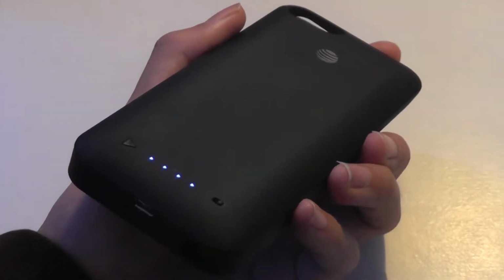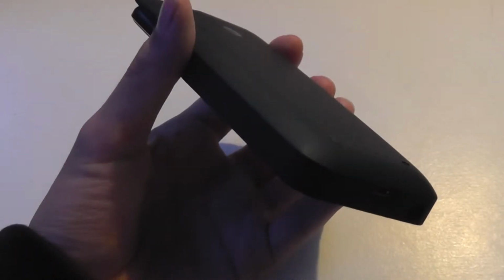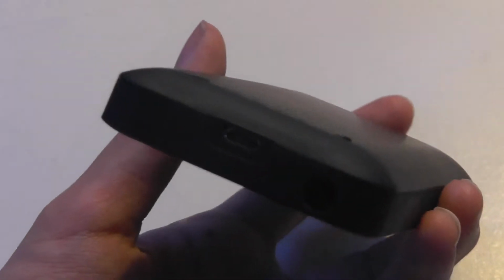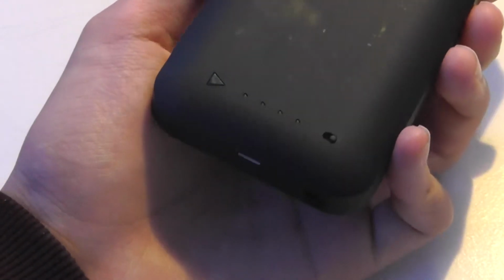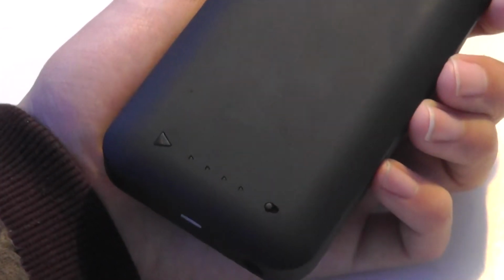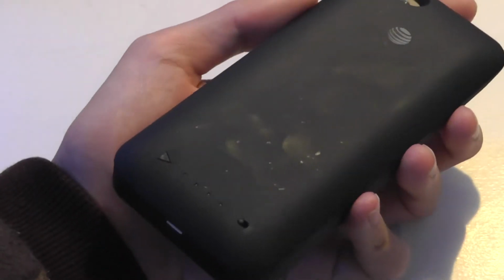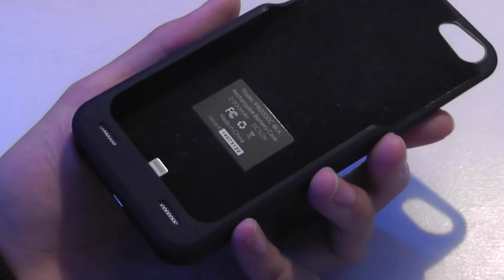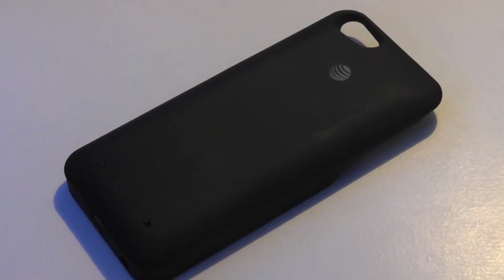REVIEW: AT&T iPhone SE/5S/5 Battery Case (2000mAh)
Quick review of the AT&T iPhone SE/5/5s Extended Battery Case.

Details:
iPhone SE compatible
Rechargeable Case With 2,000mah Battery Capacity
Powers Devices With Up To 130% Extra Battery Life
Battery Level Indicator, Lightweight, Thin Design

Today's power-hungry smartphones need a ton of power. This AT&T battery case charger adds up to 2,000mAh battery capacity to ensure you don't run out of battery life when you have that crucial text to send. With a charging time of 4 hours and a standby time of 70 hours, this case can add a lot of extra battery life.